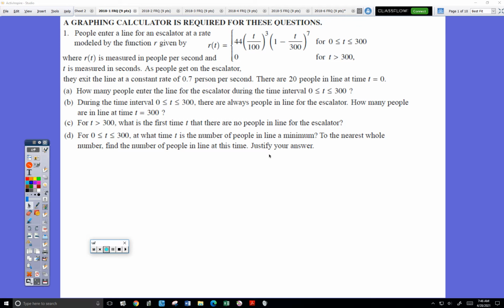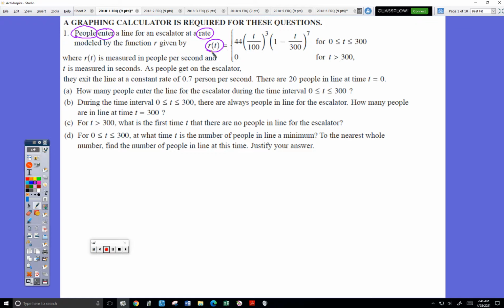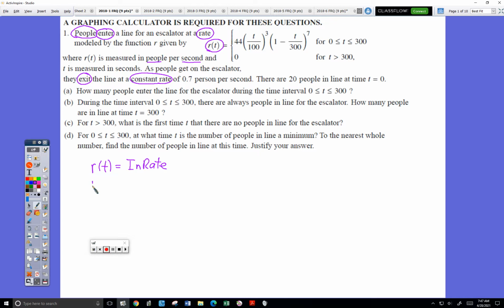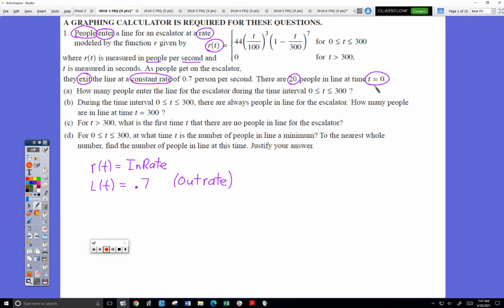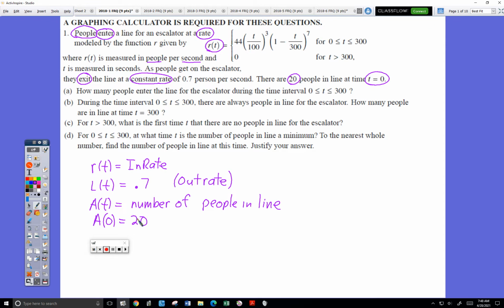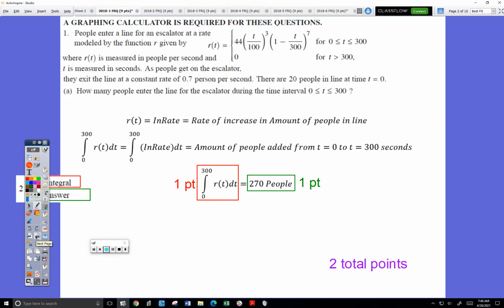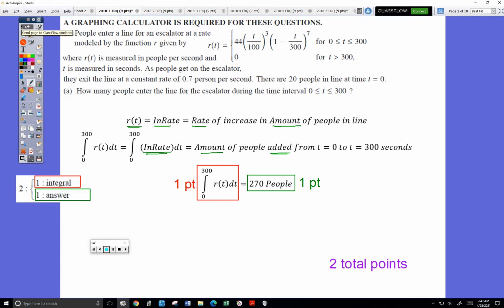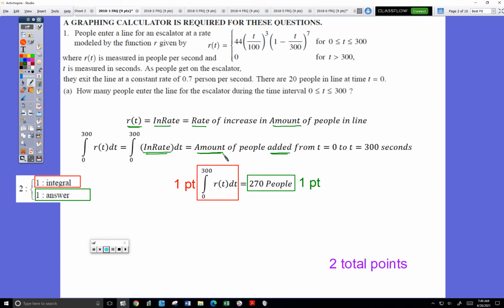2018 AB FRQ